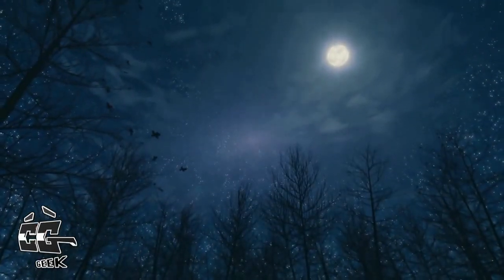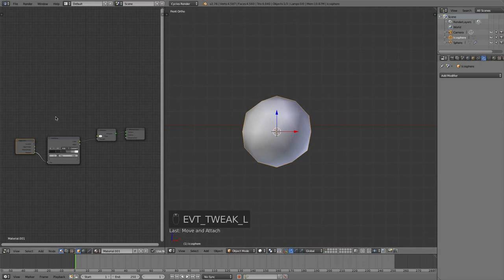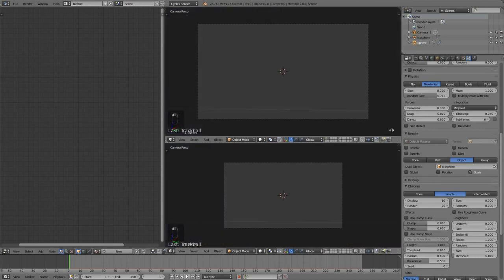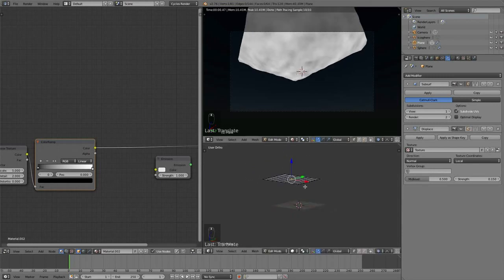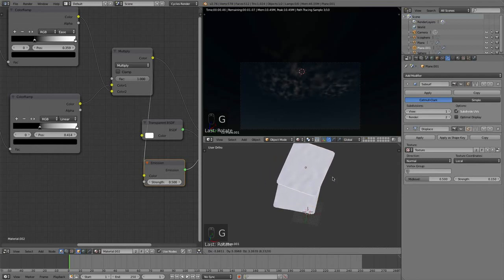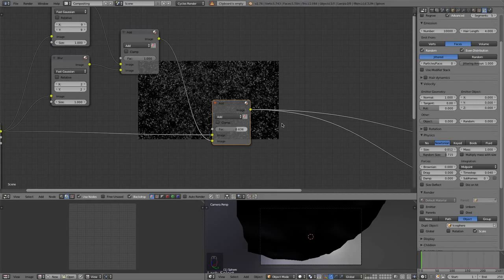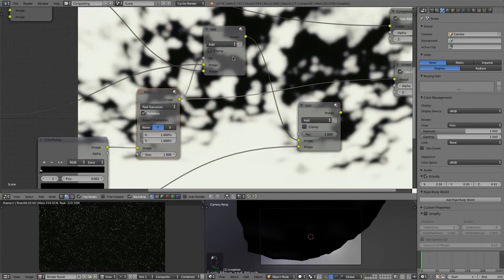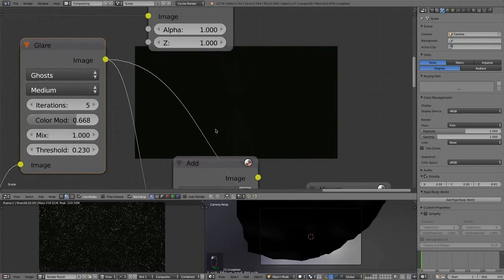Blender Tutorial Create a Beautiful Sky Full of Stars - BlendTuts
Light up the Sky with this Tutorial on Creating a Beautiful Night Environment, learn how to create realistic randomizing stars